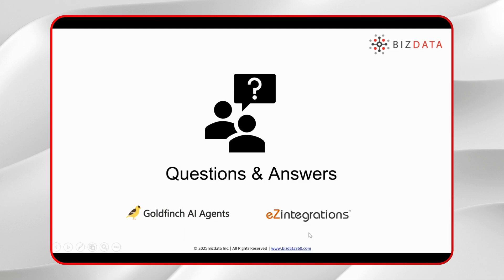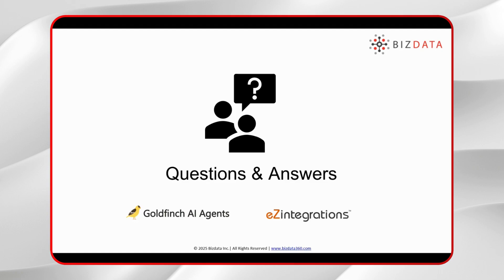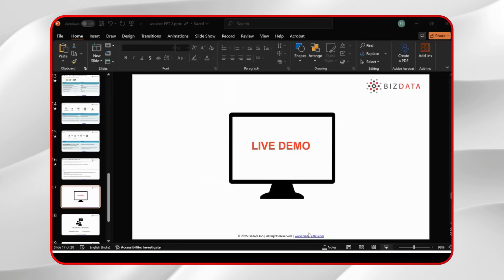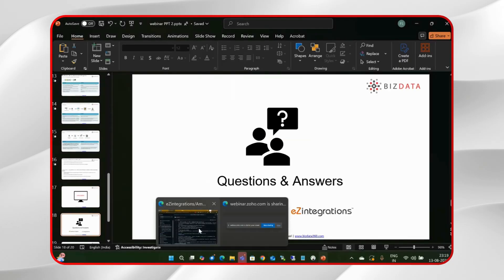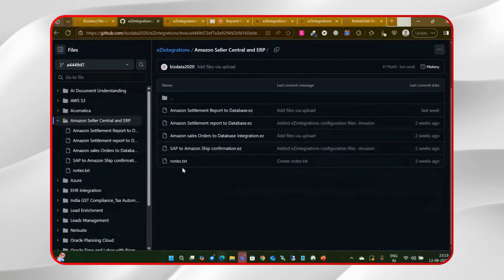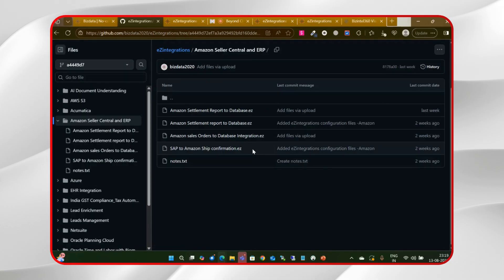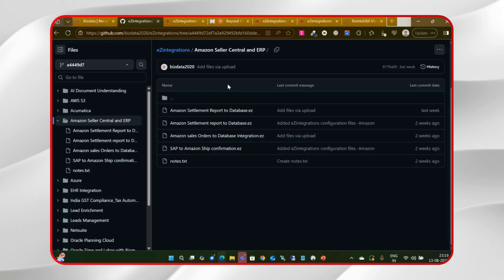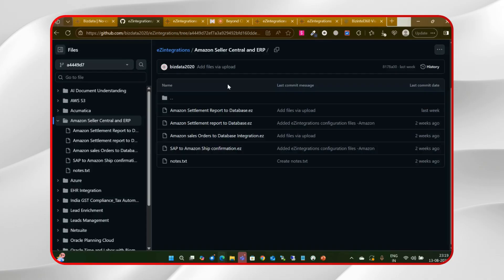Amazon Seller Central Integration with SAP & Cloud ERP | Workflow Customization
Integrating Amazon Seller Central with SAP and Cloud ERPs helps automate your entire workflow.

With eZintegrations™, you can customize processes like product listing sync, inventory updates, order management, shipment confirmations, and payment reconciliation.

This flexibility ensures fewer errors, faster operations, and a seamless experience across multiple sales channels.

👍 Like this video if you found it useful and drop your questions in the comments!